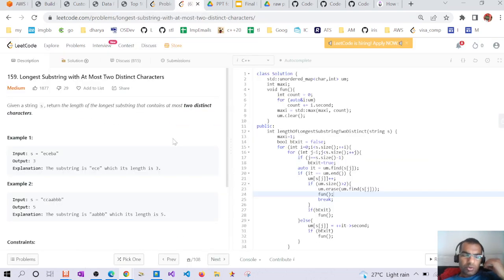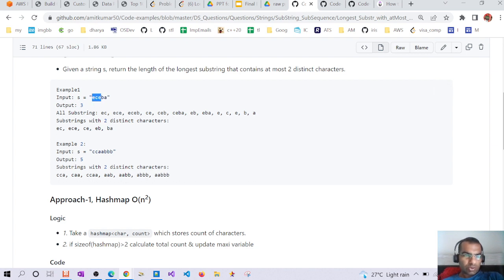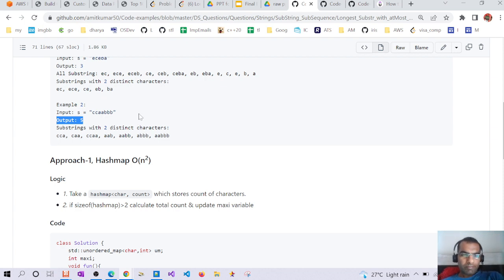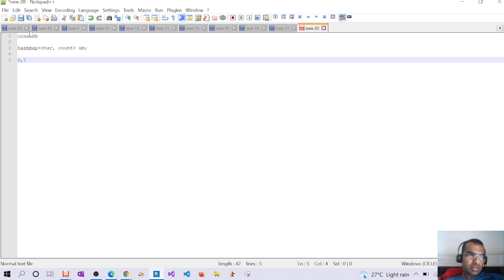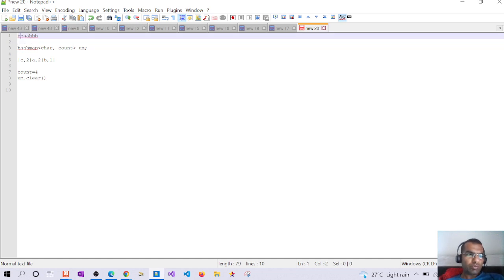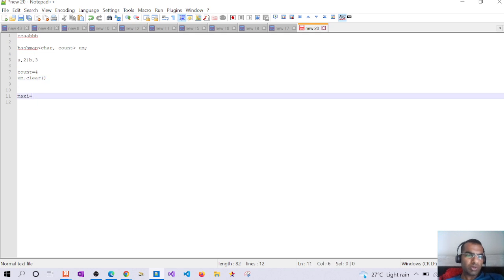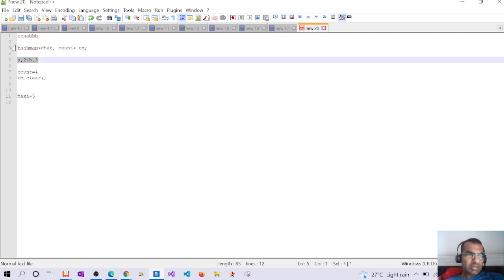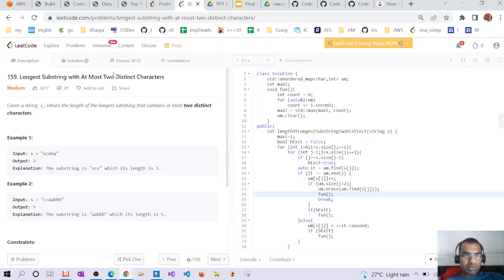Longest Substring with At Most Two Distinct Characters